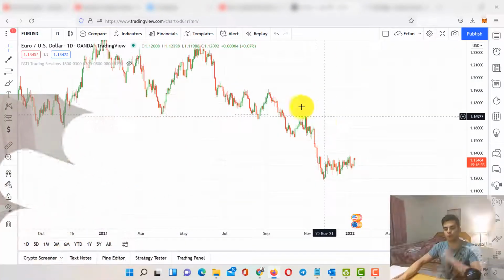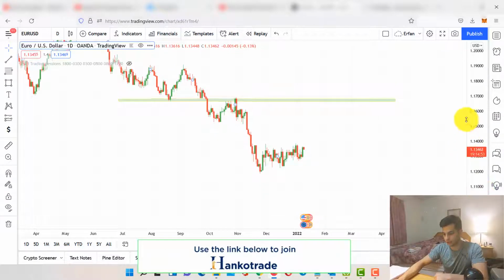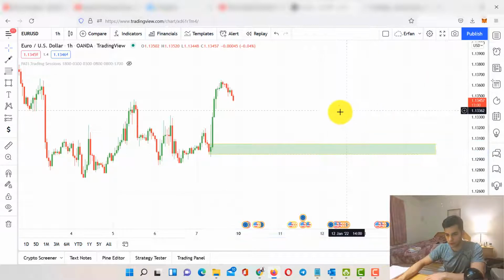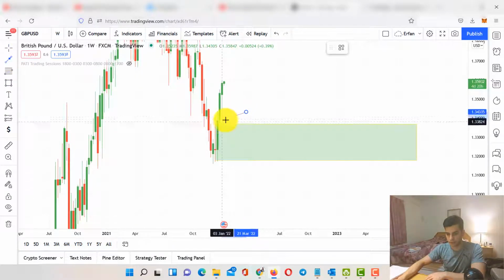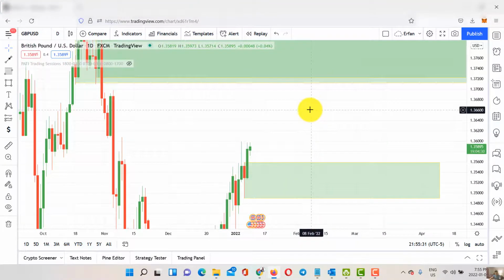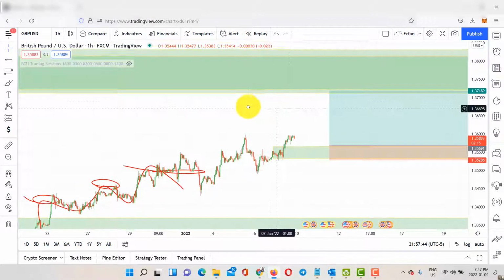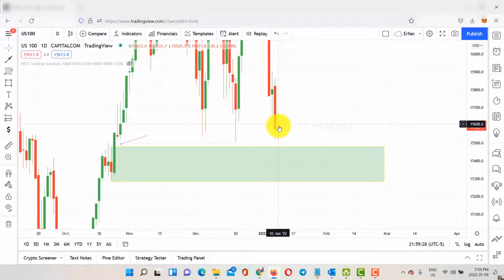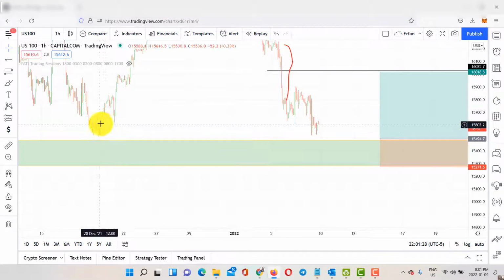Forex Weekly Analysis (09/01/2022) | [High-Probability]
Grab The most profitable EA to trade completely hands-free (8%-20% monthly gain)

Hey guys, in this video, I'm breaking down the market analysis so you can have a better understanding of order block and smart money concepts trading strategy. We are going to go cover GBPUSD, EURUSD, NAS100...